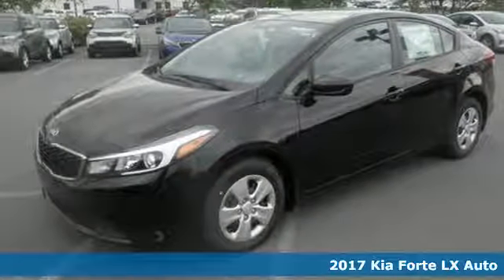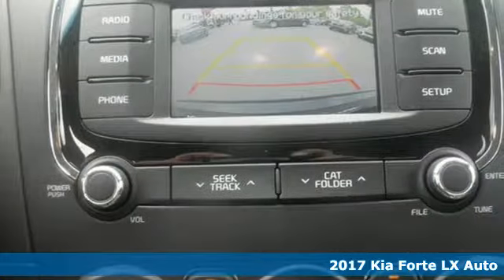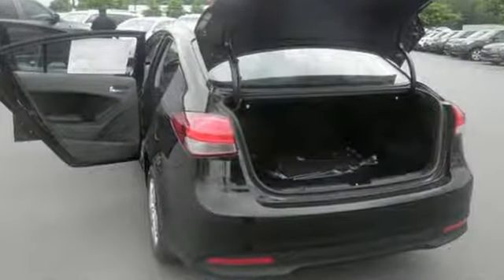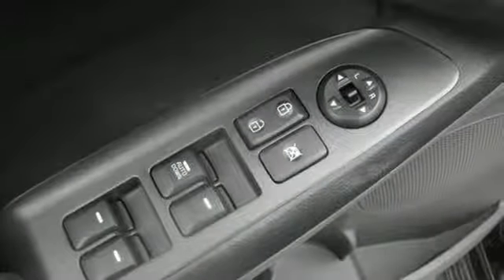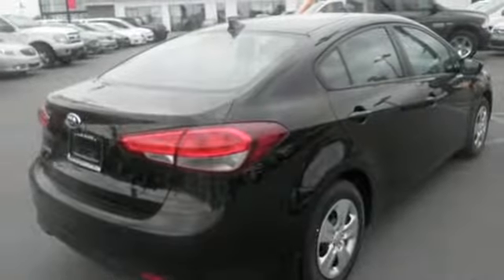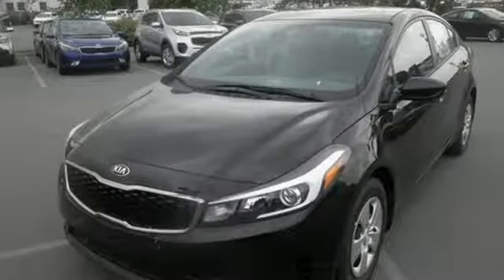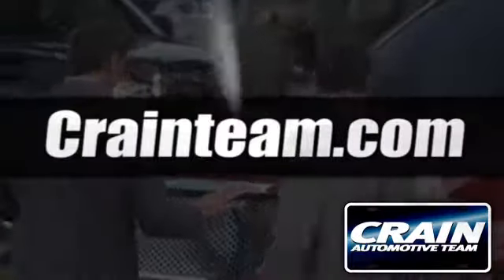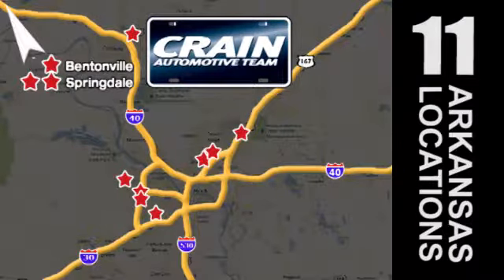New 2017 Kia Forte Sherwood AR Little Rock, AR 7KC1998 - SOLD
Year: 2017
Make: Kia
Model: Forte
Trim: LX
Engine: 2.0L 4-Cyl Engine
Transmission: Automatic
Color: Aurora Black
Interior: Gray
Stock #: 7KC1998
VIN: 3KPFL4A71HE108487
This 2017 Kia Forte LX is offered to you for sale by Crain Kia. You can finally stop searching... You've found the one you've been looking for. Beautiful color combination with Aurora Black exterior over Gray interior making this the one to own! The 2017 Kia exterior is finished in a breathtaking Aurora Black, while being complemented by such a gorgeous Gray interior. This color combination is stunning and absolutely beautiful! This vehicle won't last long, take it home today. Every new and pre-owned vehicle is backed by the Crain Commitment, including our 100% low price guarantee, a 100 hour love it or leave it exchange policy, and a 100 year 100,000 mile warranty. The Crain Team's Got 'Em!

Address:
5830 Warden Rd